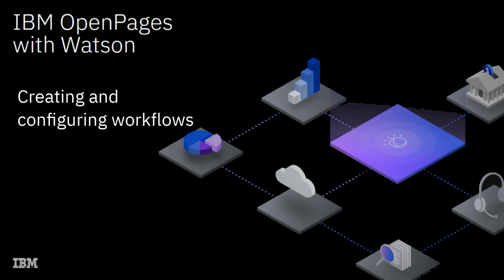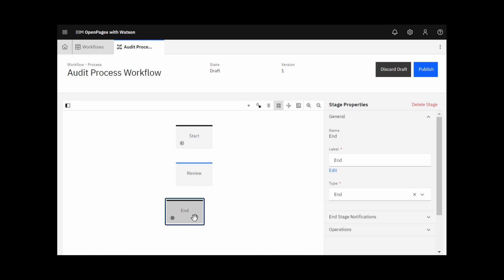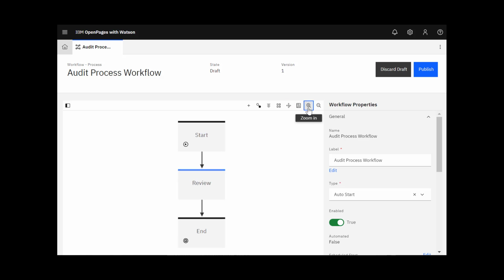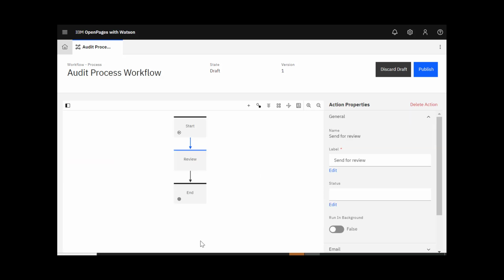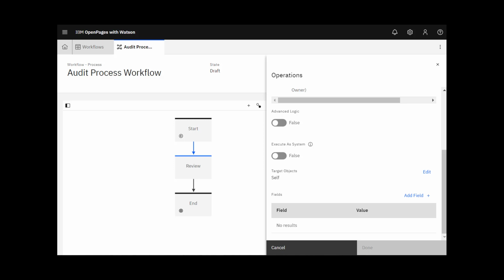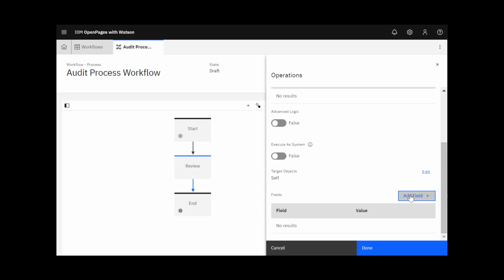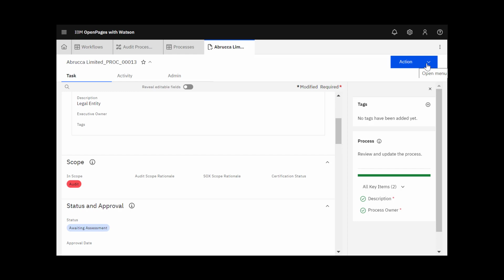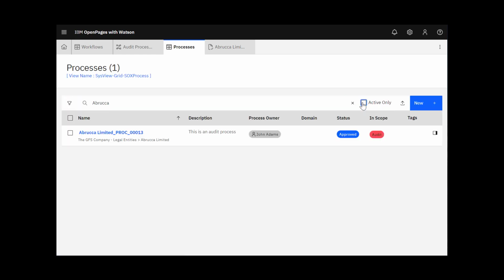Creating and configuring workflows in OpenPages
This video shows you how to create a workflow, how to use the workflow designer canvas, how to create stages and actions, and how to set conditions and field values.